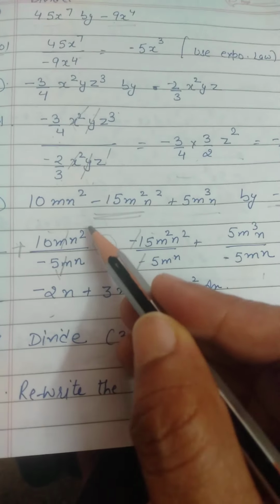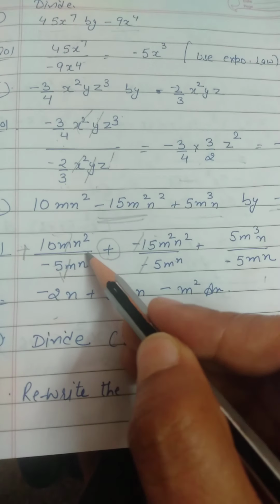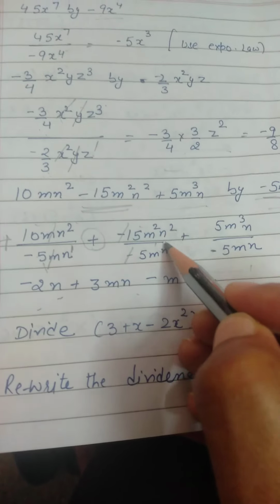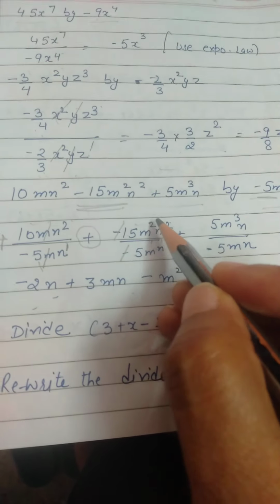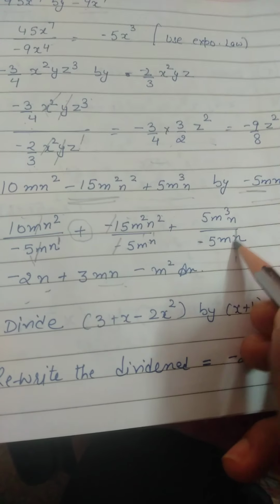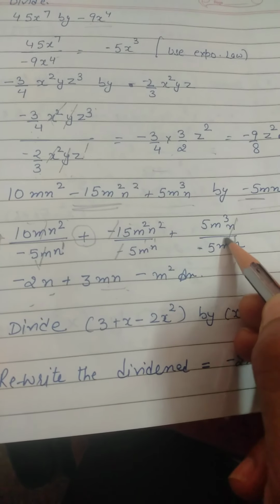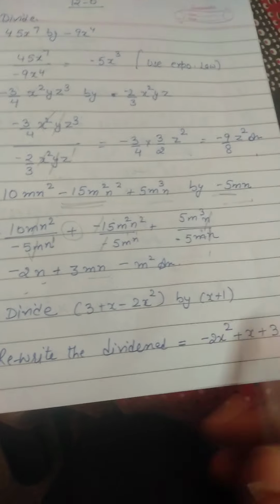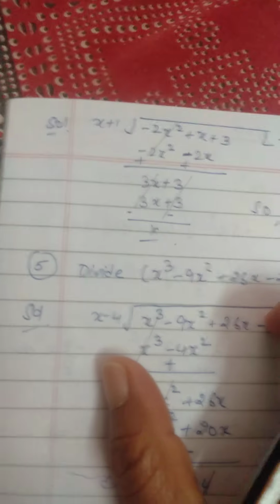May 5, 2020